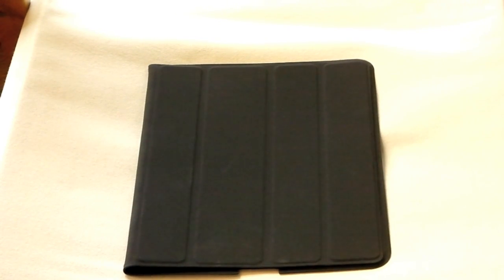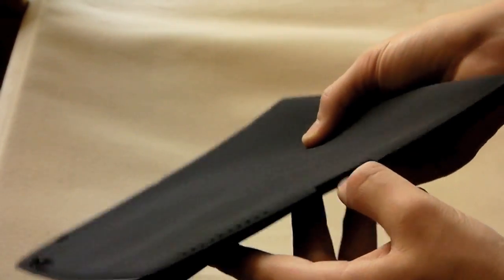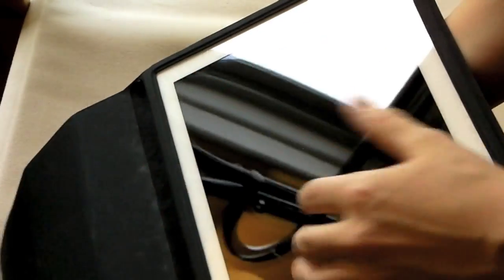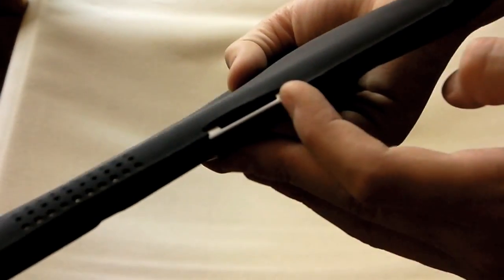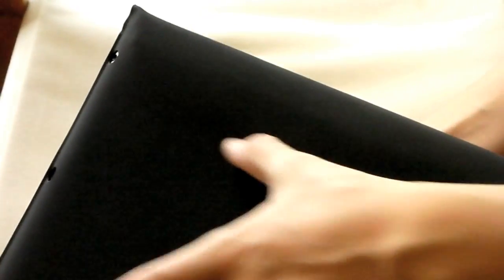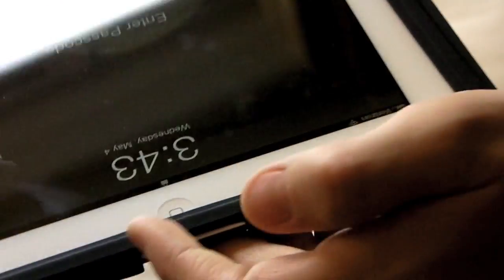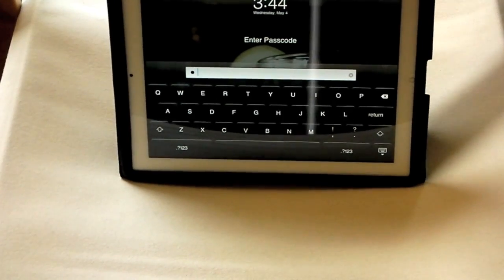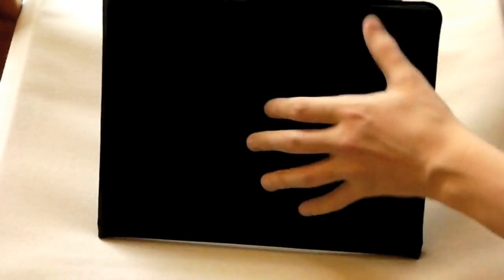Review: Acase Polyurethane Folio Stand for the Ipad 2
Acase Folio Stand Ipad 2- $34.99

3 out of 5 STARS